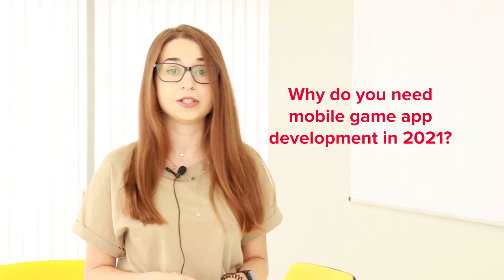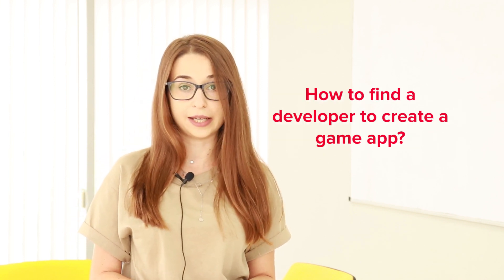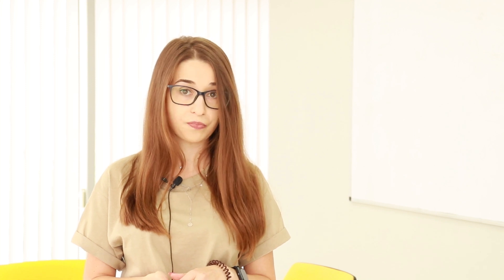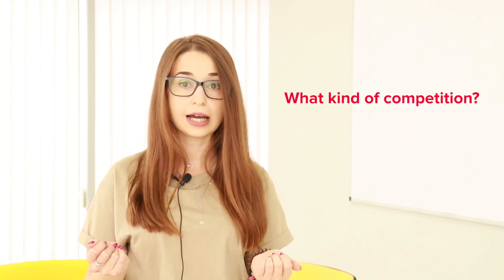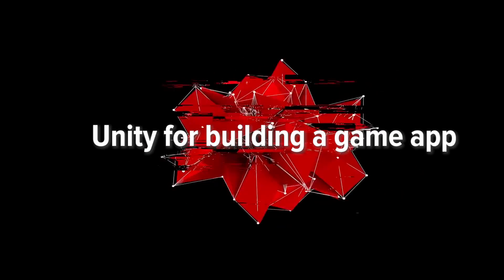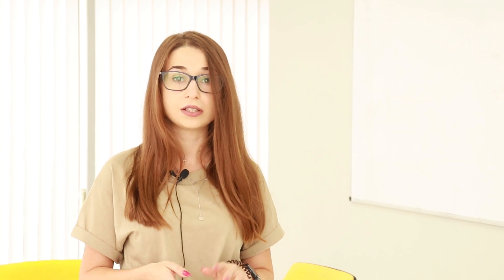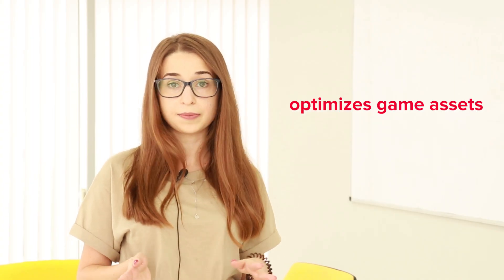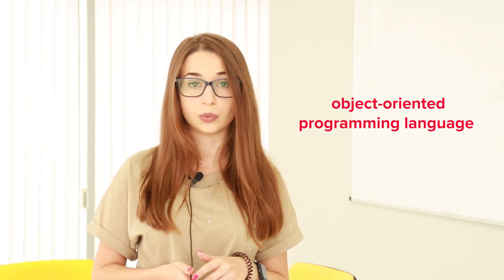Why do you need to create a game app and how to do it?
When was the last time you played a mobile game? Was it just to procrastinate or you've had some goal in your favorite RPG that you’ve hoped to achieve? That doesn’t matter because, let’s face it, in 2021 literally everyone has some kind of a timekiller installed in their smartphone.

From this video you will get answers to the following questions:
00:00 Intro
00:53 Why do you need mobile game app development in 2021?
01:35 What game should you create in 2021?
02:36 What are the stages of the Mobile Game Development Process?
08:16 How to find a developer to create a game app?

See you in the next videos.
Bye Bye